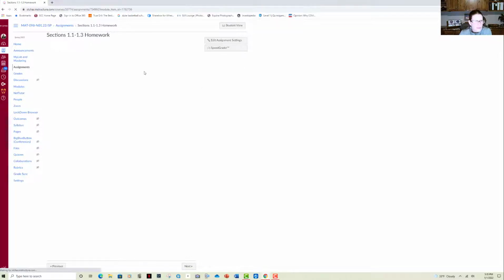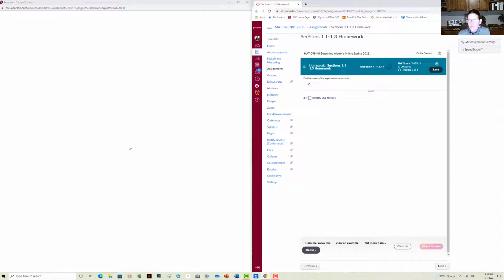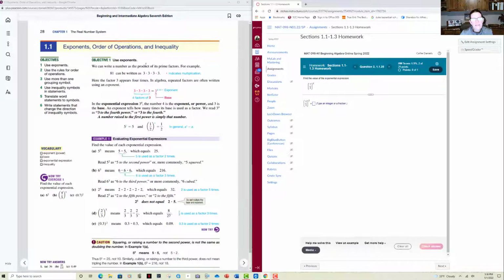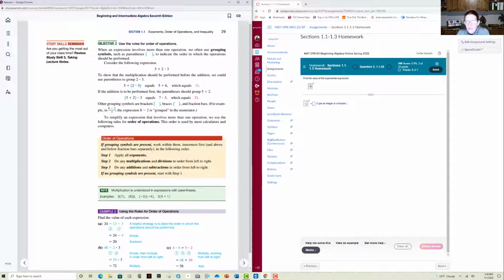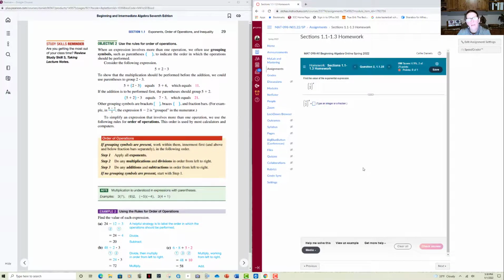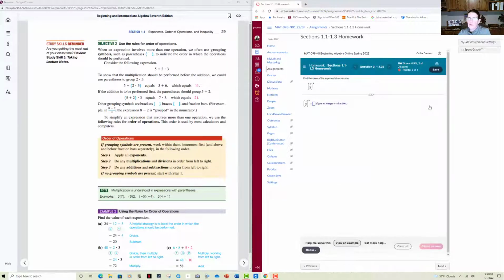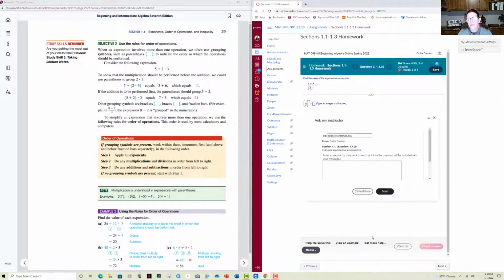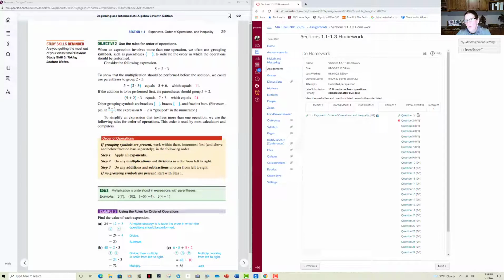MyLabMath Homework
Competing MLM Homework, using help features, opening the eText, and similar exercises